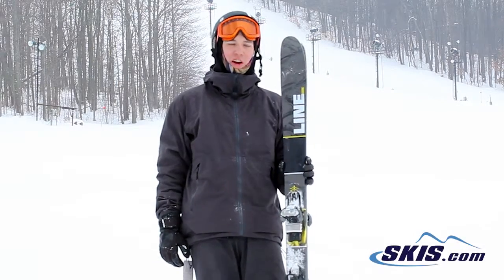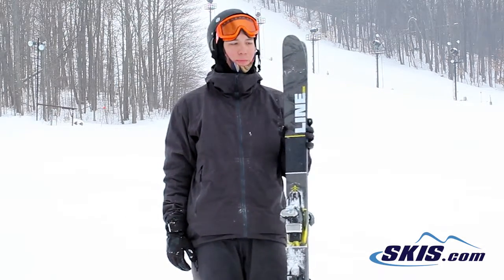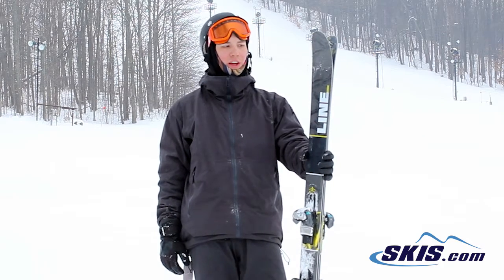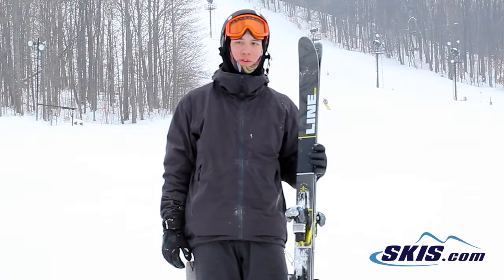Josh's Review-Line Tigersnake Skis 2016-Skis.com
The new Tigersnake from Line is a great ski for a range of skiers. It can be an entry level twin tip for the skier who is ready to attempt rails, boxes and jumps for the first time, it can be a great all mountain twin for the tween or younger teenager that is ready for his first set of adult skis, and pure freestyle guys love to use the Tigersnake for rails and boxes. Made with both Early Taper and Early Rise the Tigersnake can be very easy to maneuver with minimal pressure applied to the ski. Line's Carbon OllieBand uses tip to tail stringers that will provide you with lots of spring and pop for jumps, tricks, and showing off to that cute girl that is always checking you out in the lift line. Line improves the durability of their skis by making a Fatty Base and Edge that is 30% thicker for crushing boxes, rails or anything you may try sliding on. Not just a pure park ski, the Tigersnake can be used on the groomers as well, with the help of the 5-Cut Sidecut that has five different radius shapes in the shape of the ski that will allow you to make any turn shape you want. The 4D FiberCap Construction has Fiberglass reinforcements wrapped around the core to keep the weight down and responsiveness of the ski up. If you are ready for a well rounded first set of twin tips, the Line Tigersnake is the ski for you.